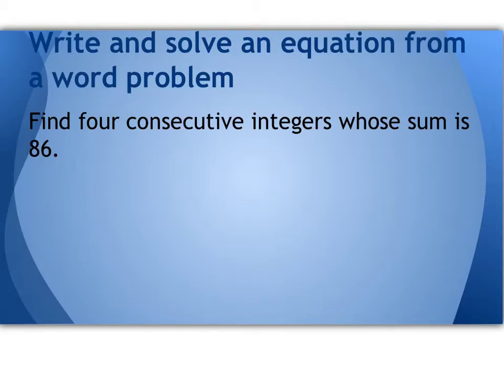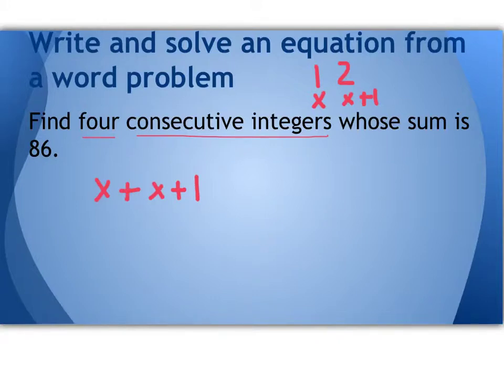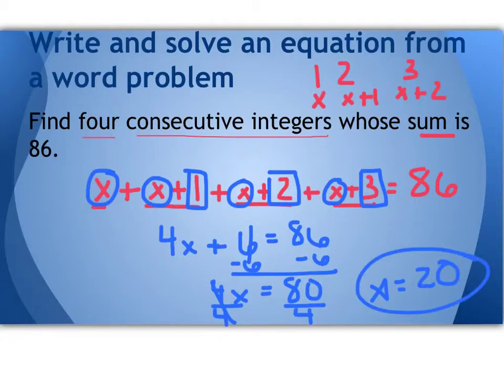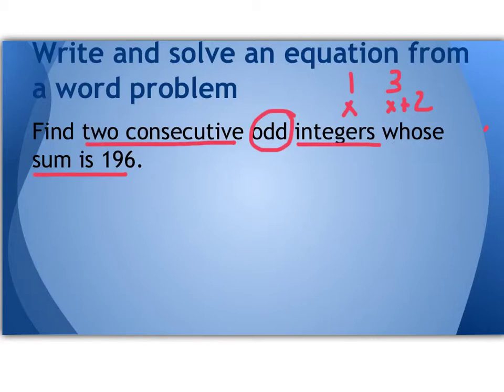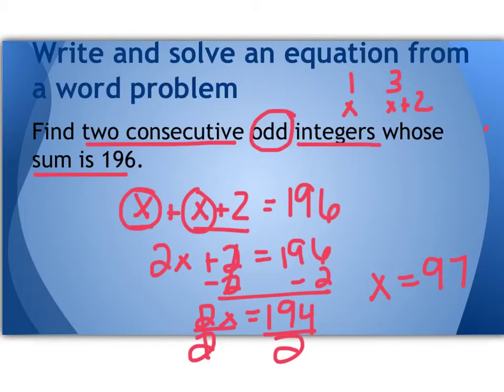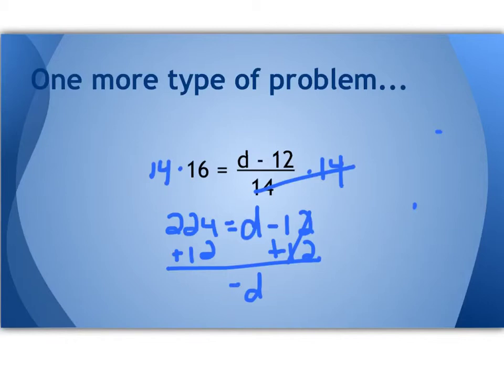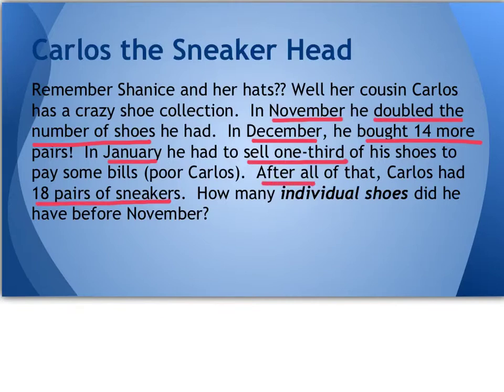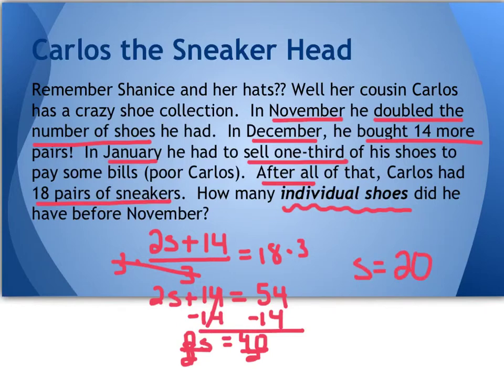ee.4c more examples